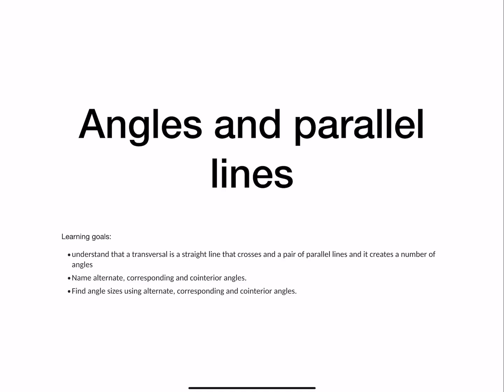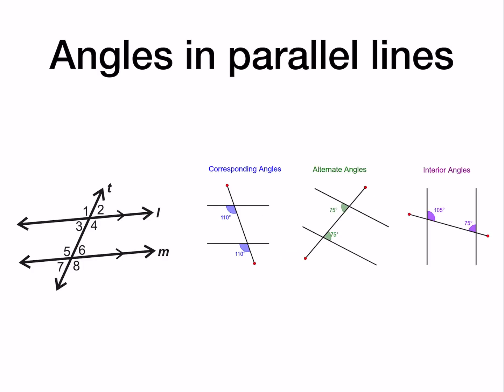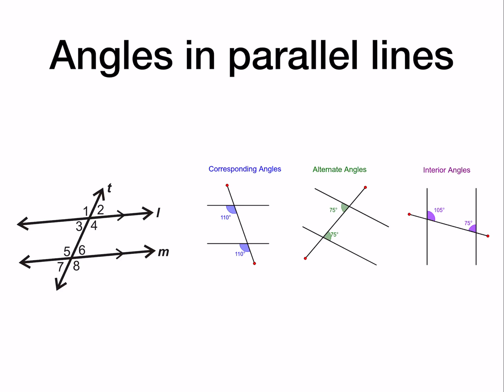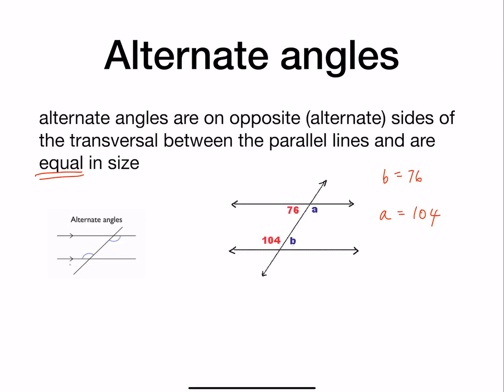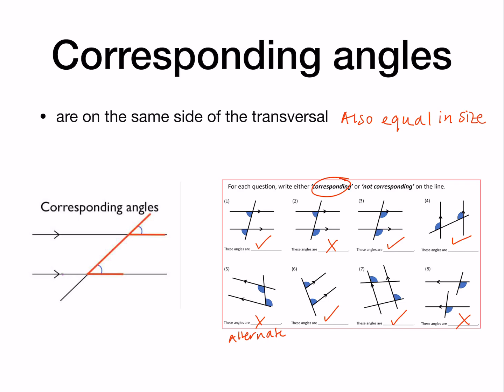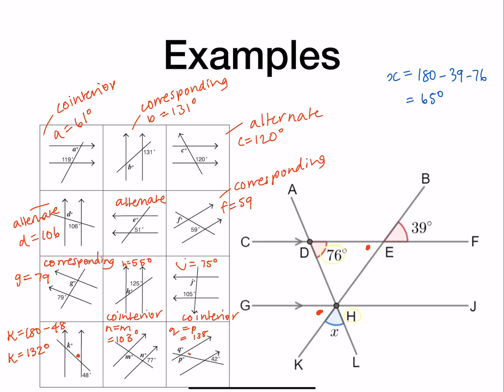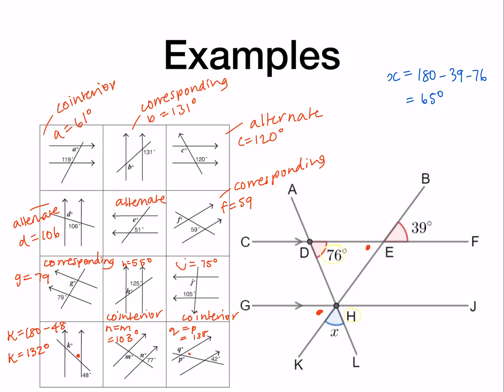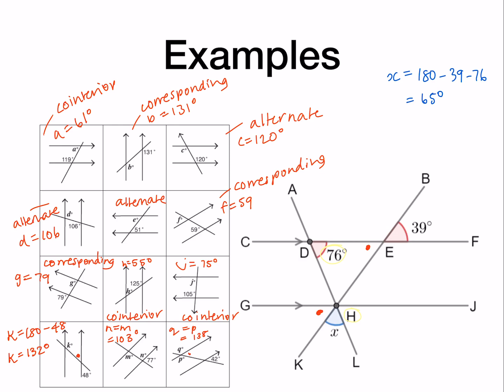Angles and Parallel Lines